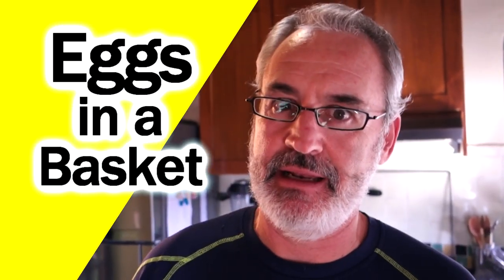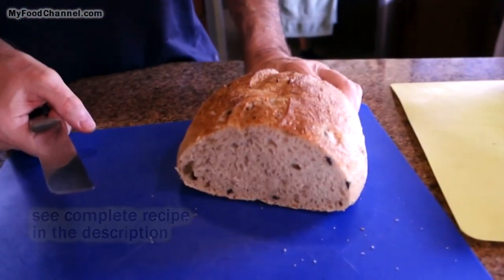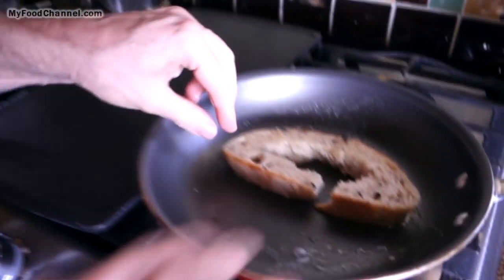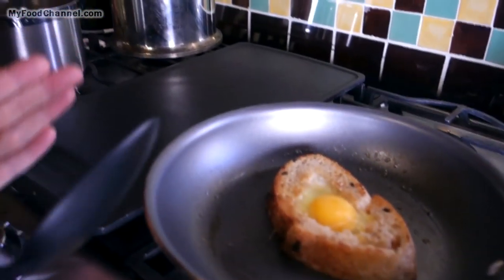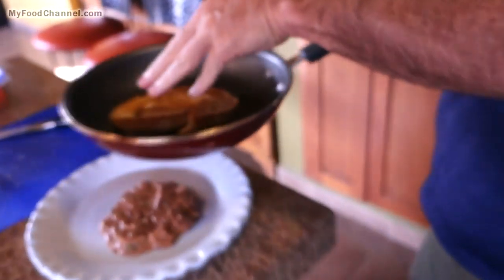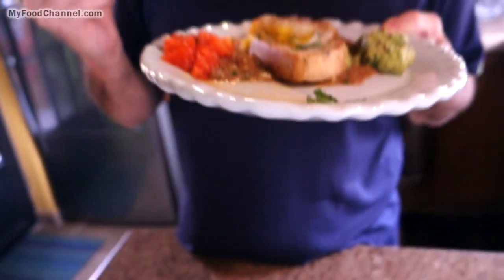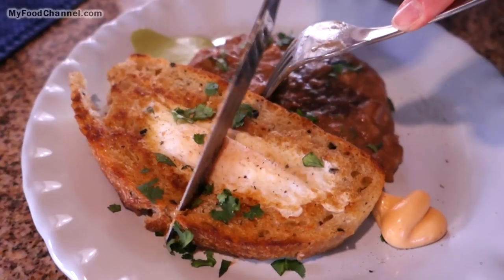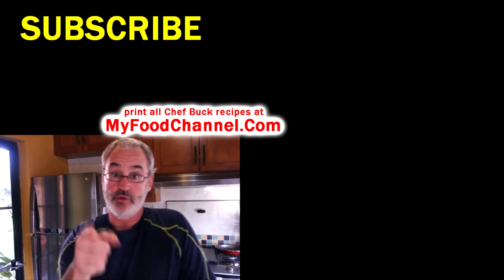Egg in a Basket Brunch Recipe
An Egg in a Basket Recipe is a fun way of serving up eggs and toast, and if you use fancy bread and colorful breakfast sides, you can even pass eggs in a basket off as an upscale brunch dish. I like to cook my egg toast with a lot of butter, making the bread rich and crispy like a crouton. For more tips on serving this easy breakfast recipe, check out

A good skillet is essential for these kind of egg dishes. You can check current prices on Amazon for a shiny new non-stick skillet

We appreciate you watching our videos...Thanks!

We include affiliate links for products on our website, so if you make a purchase after clicking on our links, we may earn a commission which helps us produce more videos and drink more coffee :^)                                                                                                We are participants in the Amazon Services LLC Associates Program, an affiliate advertising program that provides a means for us to earn fees by linking to Amazon.com and affiliated sites, so we can make more videos.

All you need for Egg in a Basket

1 large EGG
1 slice BREAD
About 1-2 Tbsp BUTTER

How to Make Eggs in a Basket ...and fancy it up

Egg in a basket is a super simple breakfast dish to prepare, and a fun way to cook up breakfast. But if you jazz the egg recipe up a bit, it can easily transform into a fancy brunch meal for anytime of the day.

1 -- Use a nice bread.  In the video, I use a Thyme and Olive loaf.  It’s super tasty all on it’s own, so it’s naturally going to elevate a simple egg in a basket dish.

2 -- I like to buy a whole loaf and slice it myself.  A nice rustic cut of bread makes a dish fancier.

3 -- Cut your bread slices about ½ an inch thick, and don’t cut the egg hole in the bread TOO BIG. You want the egg to fill the hole, and not stretch out too thin. And you want enough bread surface around the hole to toast up.

4 -- Heat a skillet on low-medium heat.  Add butter and melt.

5 -- Add in the bread slice and coat butter on one side, then flip and butter up the other side. Let the bread grill for a minute or so until it begins to brown. Then flip and let the other side grill.

6 -- Break an egg into the hole in the toast. Let the egg cook long enough to set, then flip the toast and let the egg cook on the other side.

7 -- Once the egg is cooked to your desire, remove the egg bread from the skillet and serve hot.

This is a great recipe to serve over a salad, or anything you like, especially if you’re like me and enjoy over-easy style eggs; a runny yolk makes a great sauce. Garnish your egg bread with cilantro, parsley, or your favorite fresh herbs, and this simple childhood dish will instantly become a fancy treat.

Do you have a favorite salad dressing or sauce? Drizzle a bit over egg in a basket, because that’s what they’d do in a hipster restaurant, and then charge you $20 for “Eggs al Basquet”.